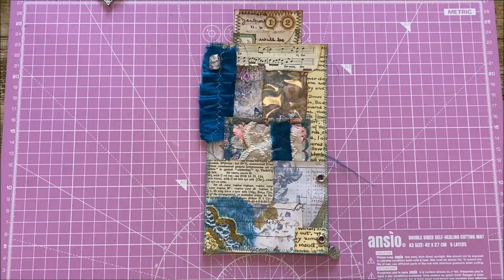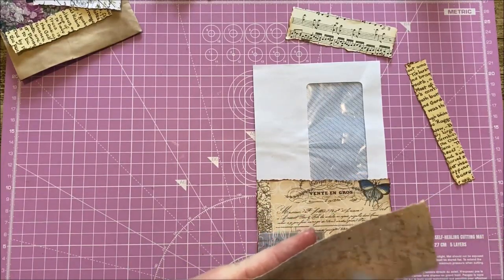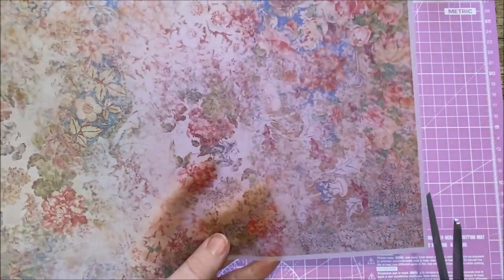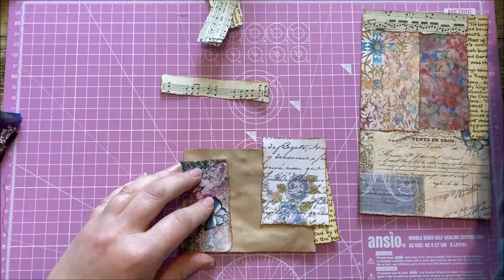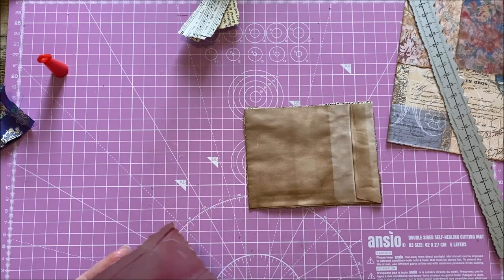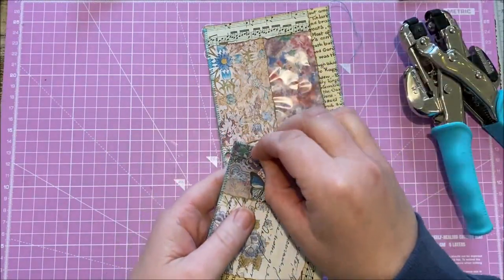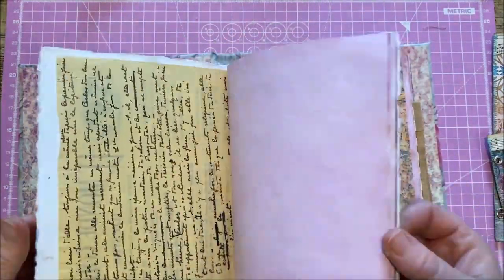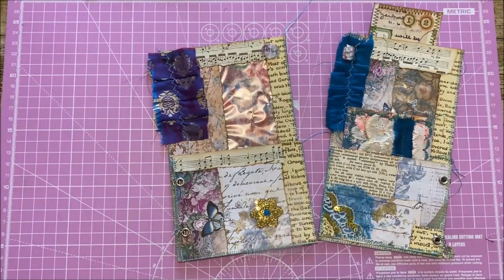How to Make Easy Double Pocket Flips - using Altered Envelopes - BOHO Theme Junk Journal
An easy tutorial for beginners and newbies to junk journaling, or those looking for new ideas for ephemera and pockets.